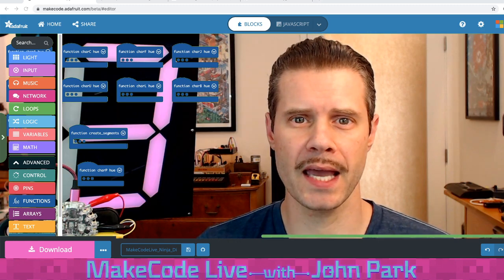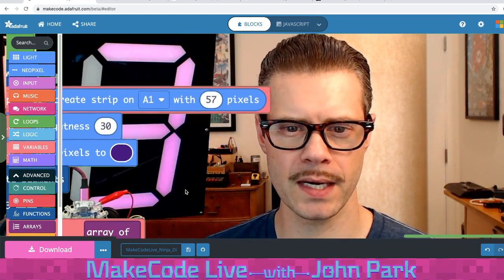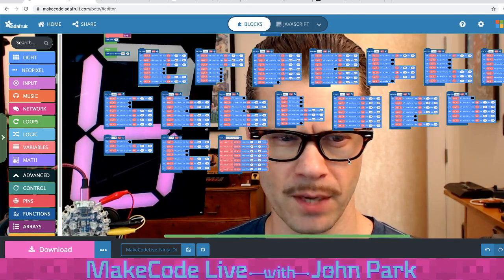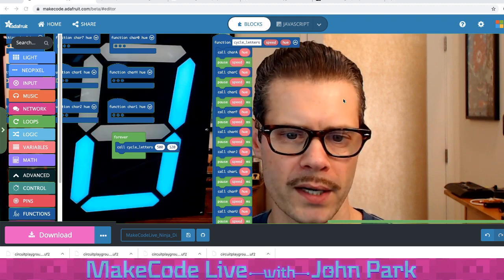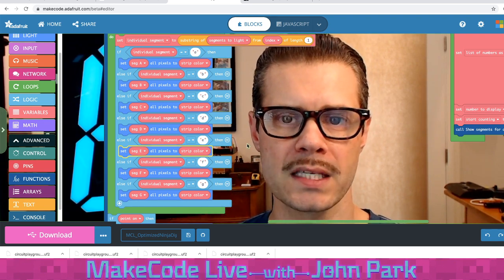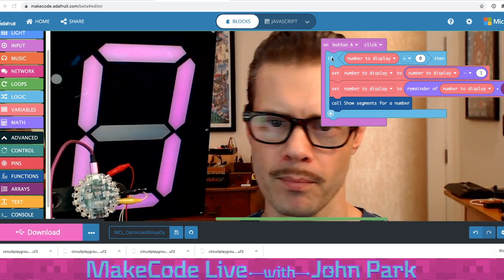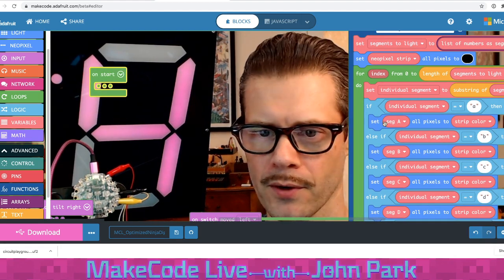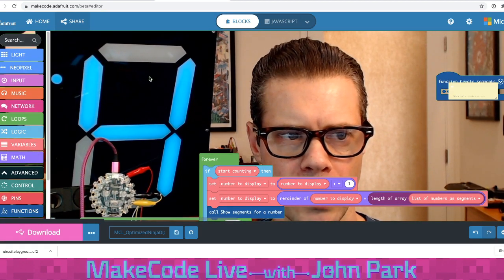MakeCode Live with John Park - Giant LED Display 7/14/20